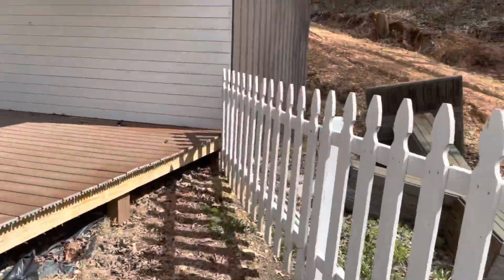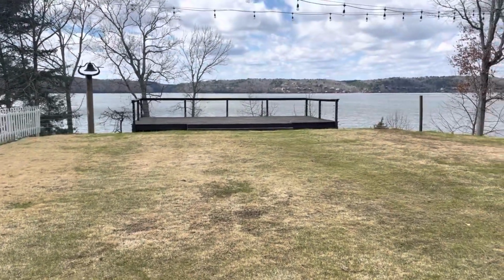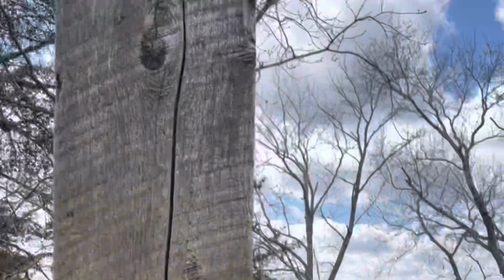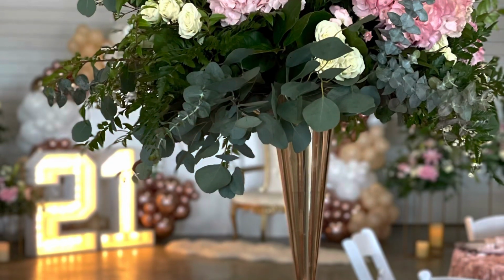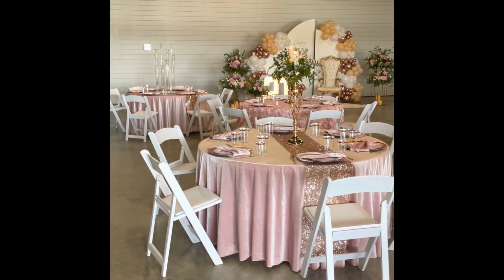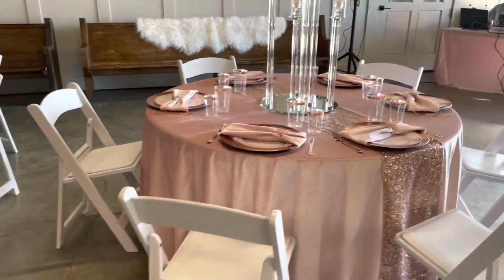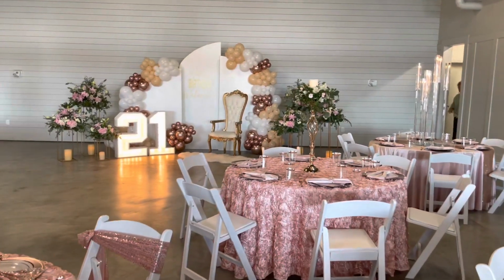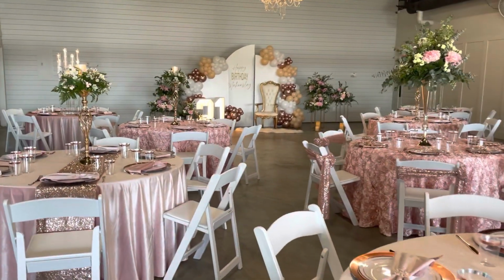ELEGANT 21st BIRTHDAY PARTY IDEAS |BACKDROPS| MARQUEE LETTERS| LIVING LUXURIOUSLY FOR LESS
This 21st birthday party is filled with cute ideas for marquee numbers, balloon garlands, backdrops, chaira backdrop walls and how to come up with a unique theme for your 21st birthday party.   This event designed by living luxuriously for less was definitely be a showstopper AND WILL GIVE YOU TONS OF TIPS and IDEAS FOR EVENT PLANNING DECOR AND COLORS for your next wedding, party or event!

• Chargers- Dollar Tree

Sign up for Luxe Academy Here!
❤️  Here is the link to Luxe Academy! We have free and paid training available… payment plans  are also an option…. See you there!

❤️ Amazon Store
❤️ Balloon Tutorial on Amazon
❤️ Shimmer Wall Tutorial on Amazon
❤️ SILVER PIPE & DRAPE HARDWARE (seen in video):
LL4L MAILING ADDRESS:
225 South Spurr Street
Florence, AL 35630

Melanie